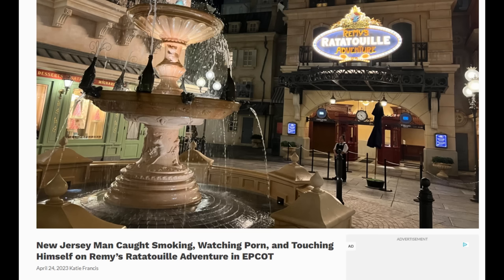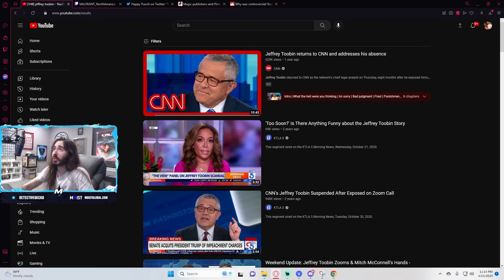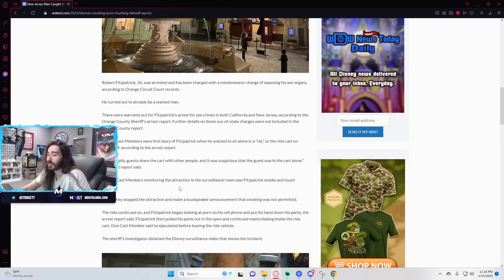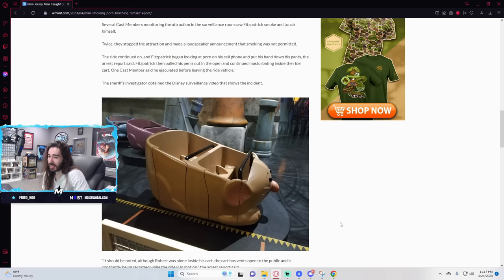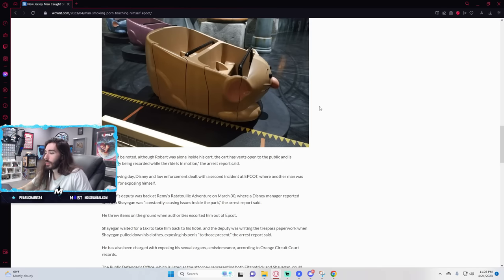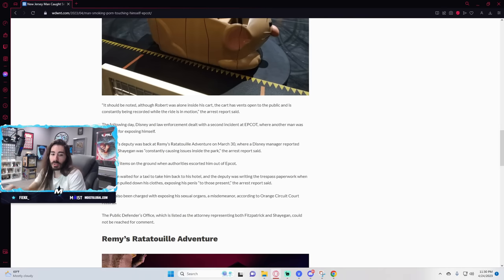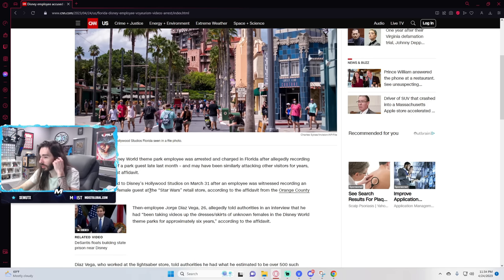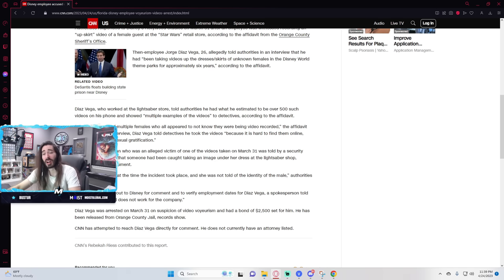Nobody Is Talking About This Problem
This is the greatest epcot ride of All Time